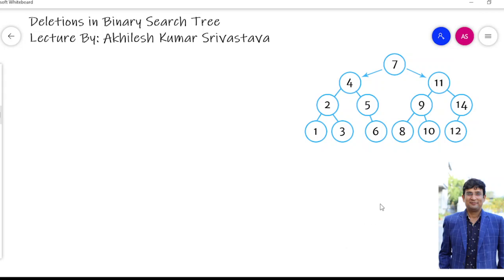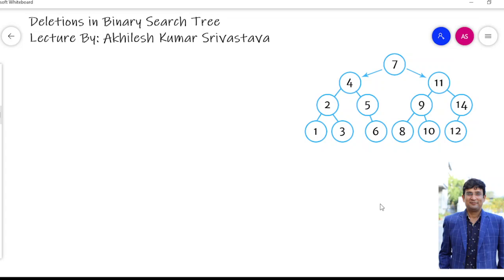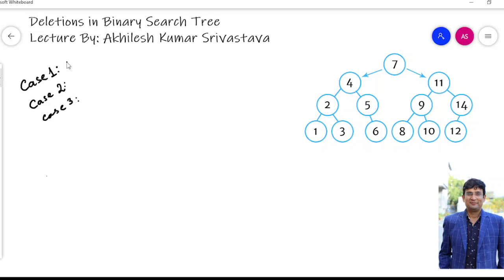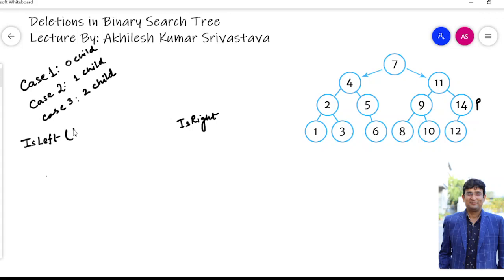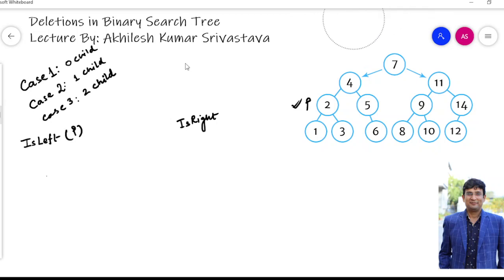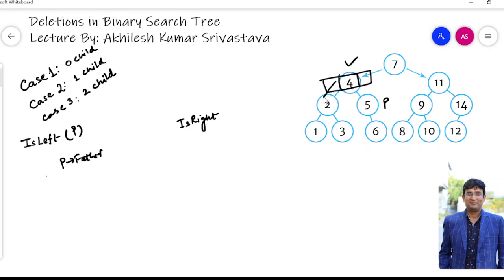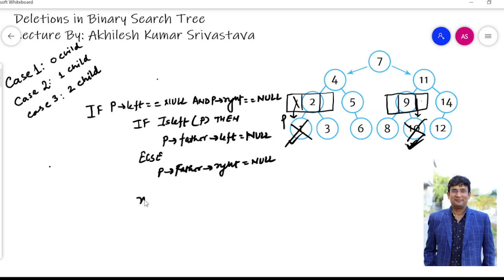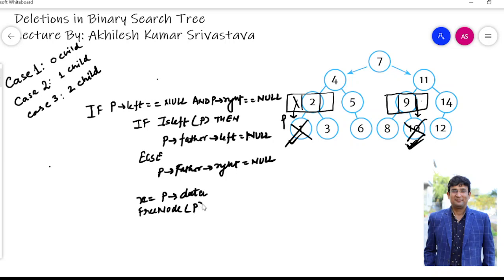Binary Search Tree: Deletion (in Hindi)